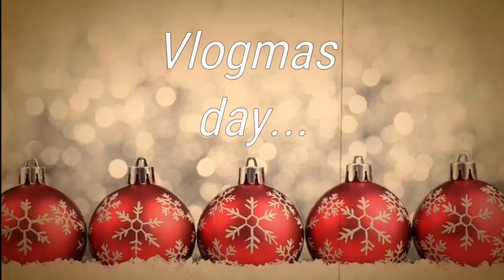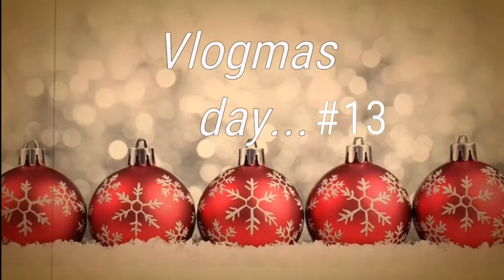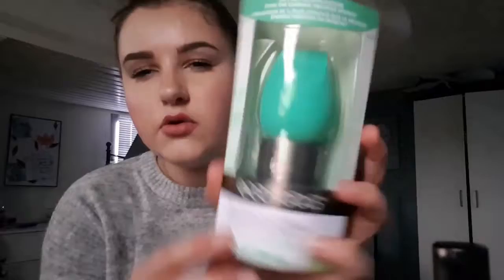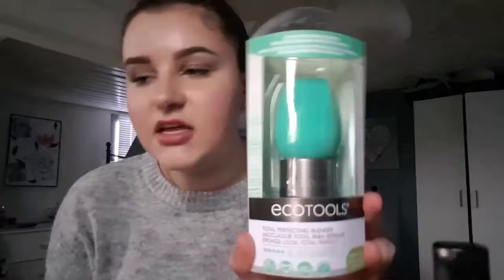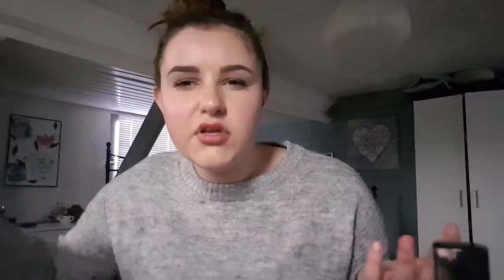Going to football (again) & losing footage | Vlogmas day 13 | Abigail Widdows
Socials..

Follow my dog on Instagram for cute pet pics.. @digbydiggers